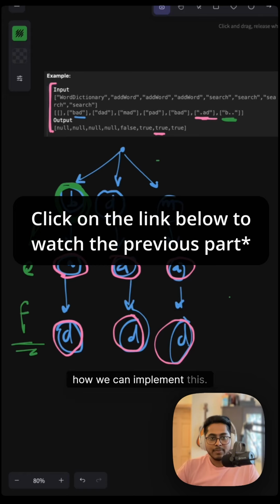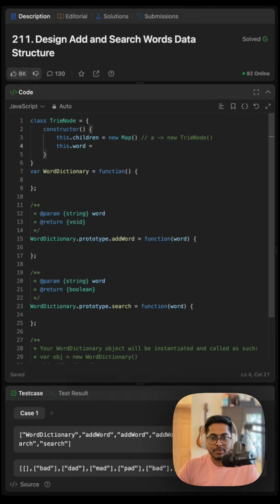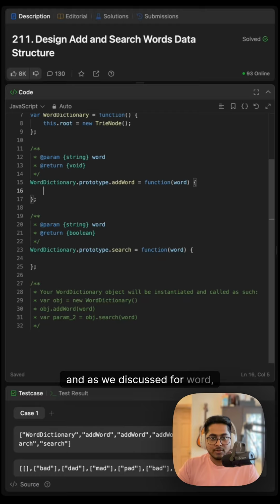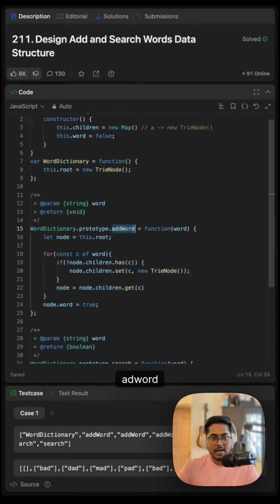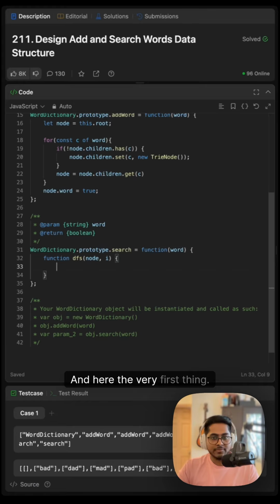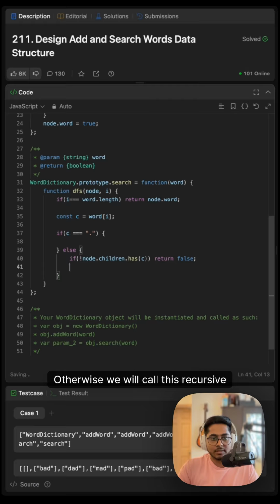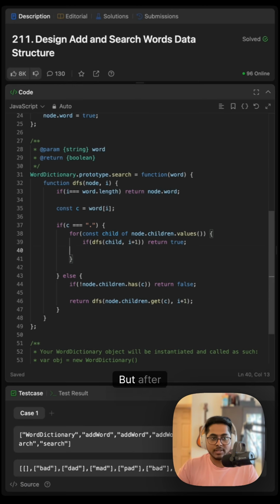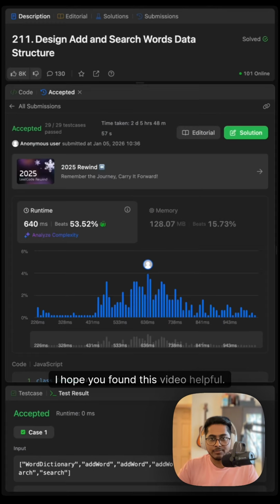[Part 2] Design Add and Search Words Data Structure - Leetcode 211 - Javascript (Quick)